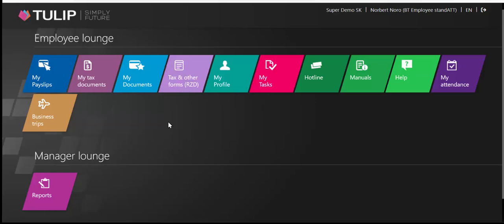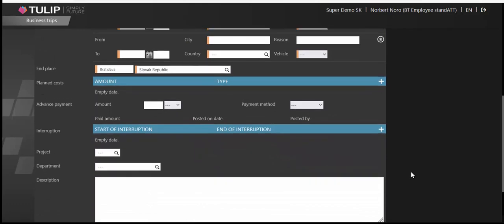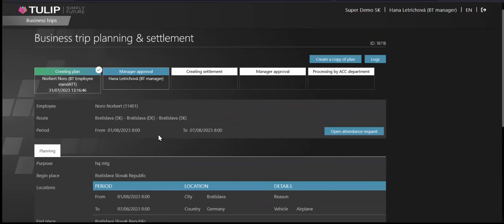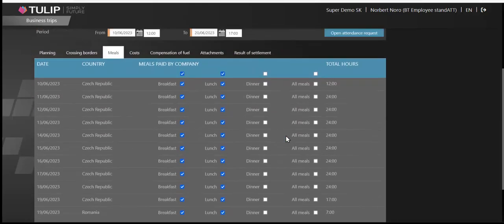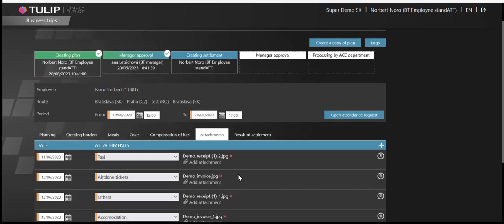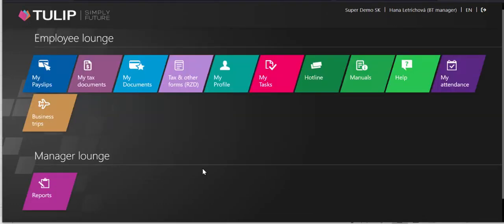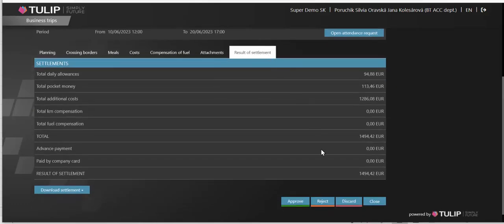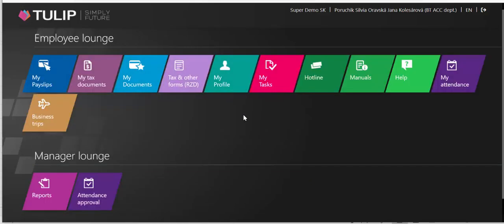TULIP Business trip module - Short Overview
TULIP is a platform that allows you to manage your back-office functions in the cloud, to achieve more simplicity, transparency and efficiency. It serves as a highly secure and traceable self-service portal that eliminates the burden of paper work, offline processes and the risks involved, over full data digitization and smart automation of workflows. See the short overview of Business trip module which provides full transparency and control over workflows for travel management, travel and hotel booking, allowances, reimbursement and reporting through a user-friendly interface.